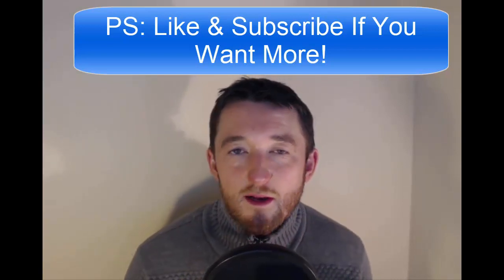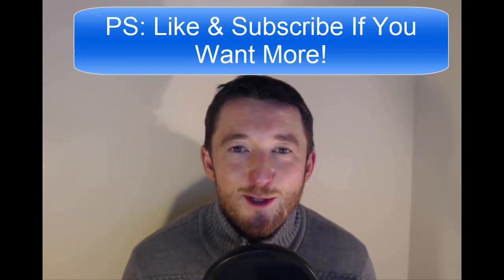The ONE Thing You MUST Do Before Starting a CELTA!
✍️CELTA Helper Student Notebook & Diary
📖📖 CELTA Survival Guide (Paperback & Kindle)

There is ONE thing that I strongly recommend that you do before you start your CELTA!

It is still amazing for me to have this kind of question so many times from so many people about the CELTA course.

If you do this one thing, you will certainly know whether the CELTA course is right for you or not and your own individual circumstances.

When you hear what I say this one thing is you might be amazed, but you might also be someone who has not actually thought about doing this before starting a CELTA the course!

Remember, the CELTA course is a huge investment of your time energy and money.

If you do not do appropriate research before you take the course, you run the risk of not getting anything valuable out of it in terms of what you want for your own situation and professional development.

Now, there's much more in the video about it but please remember that everybody's situation is different so you should not just listen to people around you before you take the course.

Even more, do not just listen to people who are trying to sell you courses! They have a vested interest and they are not thinking about your future prospects, but rather their own.

Before you take a CELTA course, you owe it to yourself to be diligent and do what I suggest in the video above.

If you know someone who is thinking of taking a CELTA course and you think they might not have done the appropriate research, then please share this video with them because you will be doing them a favour!

I hope you find that useful and I look forward to talking to you in another upcoming video or on the blog at:

▶ Cheapest CELTA Course in the World: Every Course in the World for Less Than £1000

▶ CELTA Assignment 2: Language Related Tasks - Quick Guide With Worked Examples

▶ CELTA Course Interview: How is it, what do they look for and is it mainly about grammar?

PS I highly recommend audiobooks through Amazon's Audible app as a way to stay sane while taking a CELTA course or other studies. I say this as when I am studying, I often don’t feel I have any time to read for leisure or fun, which frustrates me in a big way! Audiobooks have helped me to get back some of that leisure time as I still have the mental energy or capacity for an audiobook when I might not otherwise read.